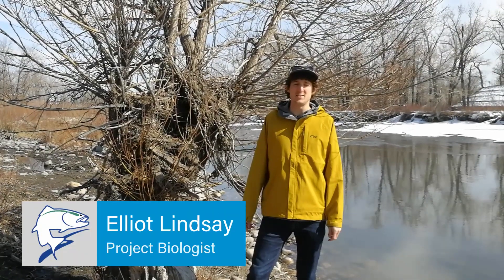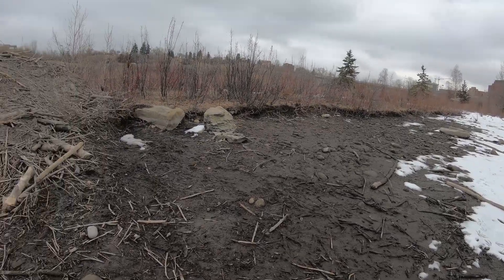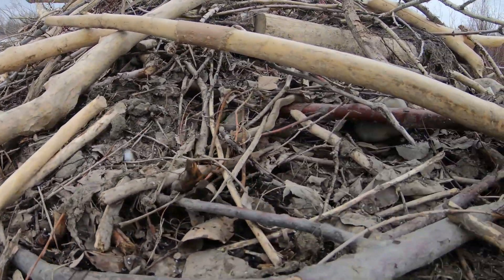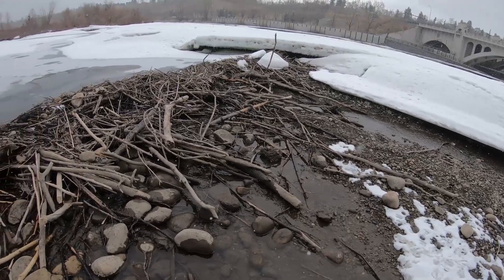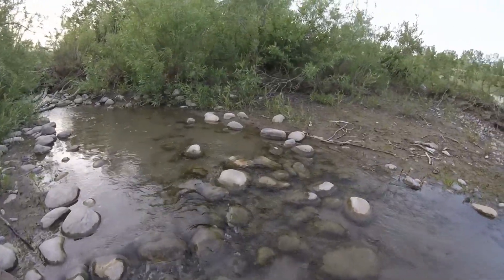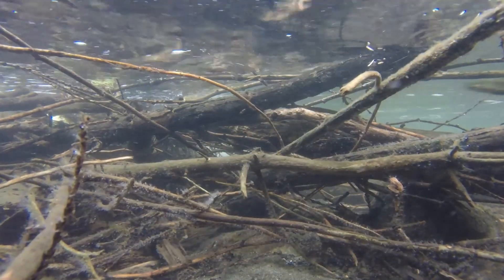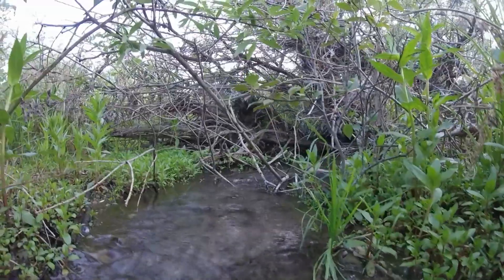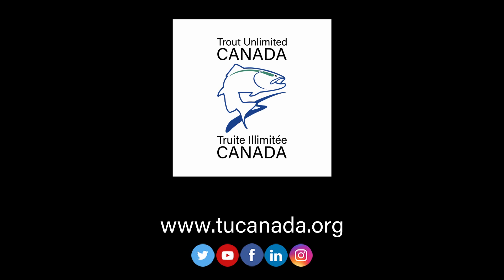Beavers and Fish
Project Biologist, Elliot Lindsay explains the complex relationship between beavers and fish as well as their positive impact on our rivers and streams.

Do you want to learn more about Trout Unlimited Canada and what we do?